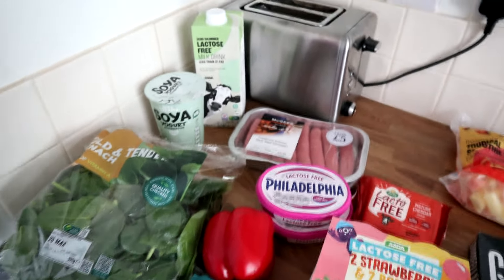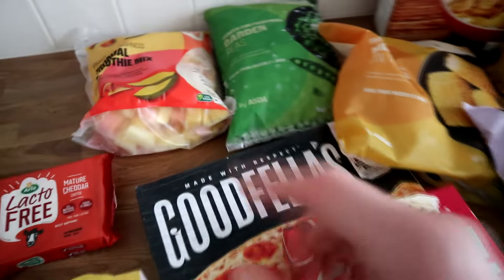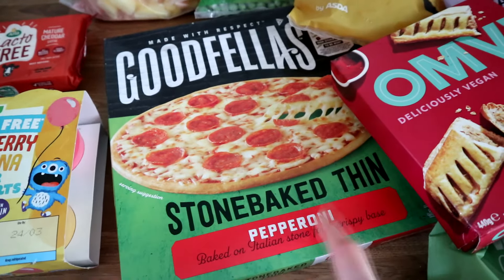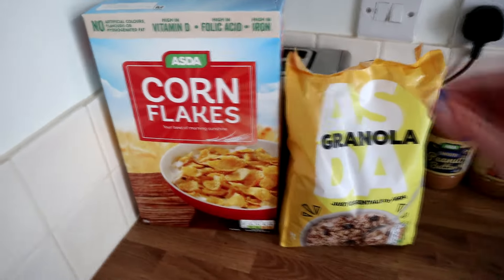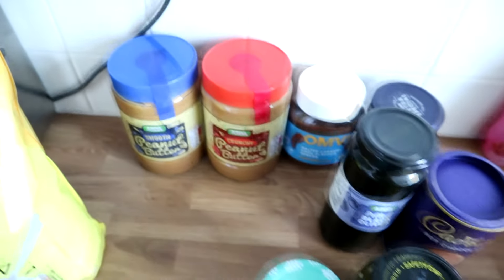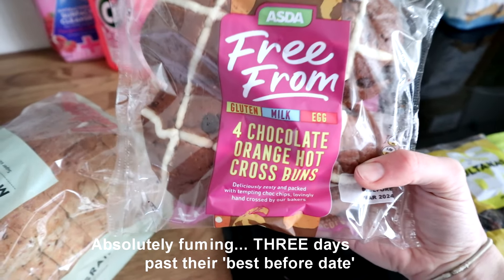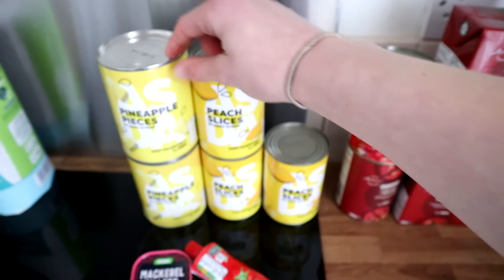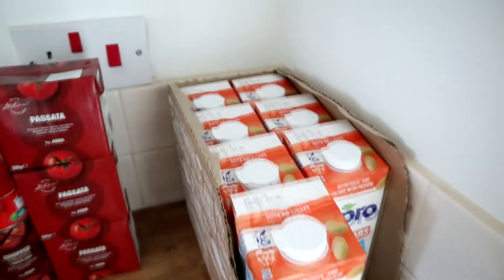Large ASDA supermarket food shop - solo living, meal prep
Hello viewers, this video is a round up of everything that came in my ASDA home delivery order.